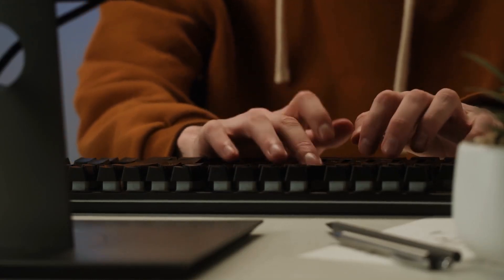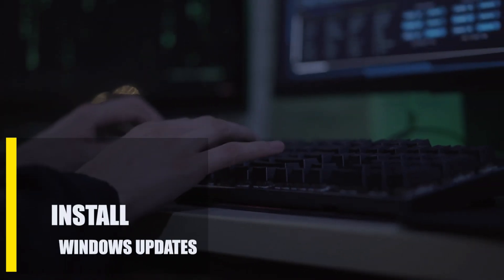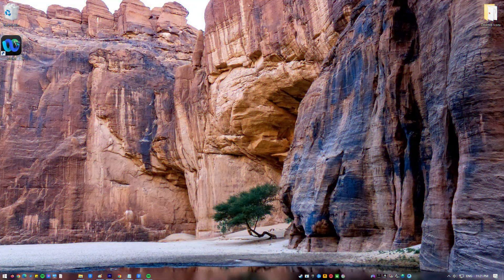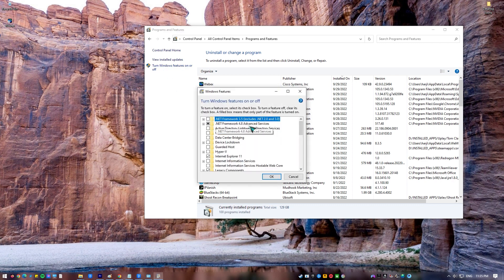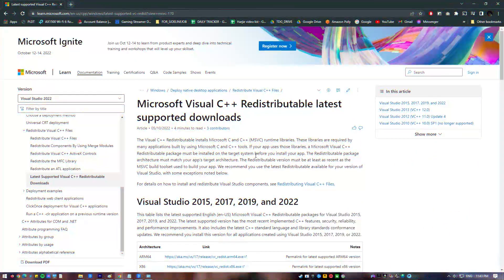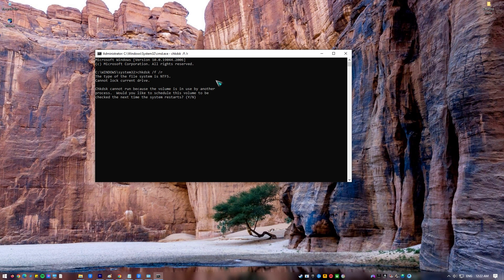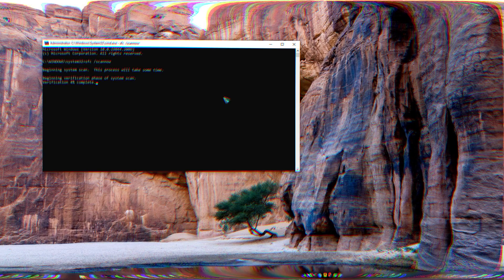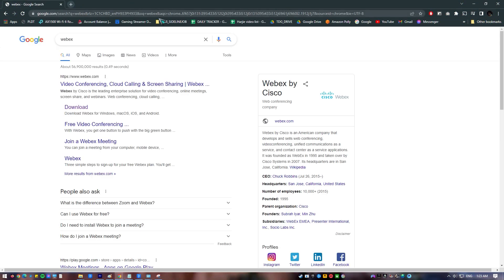SOLVED: Windows 10 Error 0xc00007b [Updated 2024]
Several Windows users have reported receiving prompts like "Application Error: The application was unable to start successfully" (0xc00007b). Select OK to exit the program.

This issue typically occurs when a user attempts to launch a program or game. If you click the OK button, the program will close, but you won't be any better off.
In this video, we'll discuss the typical causes of this problem and the solutions that you can try to fix it.